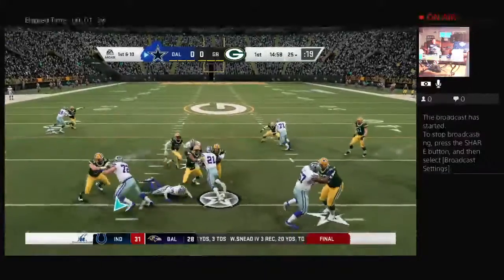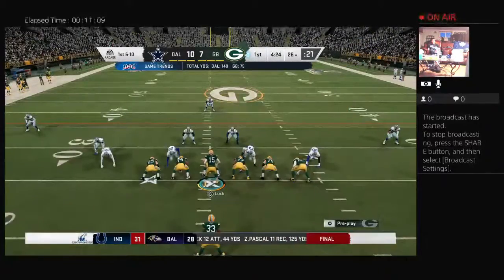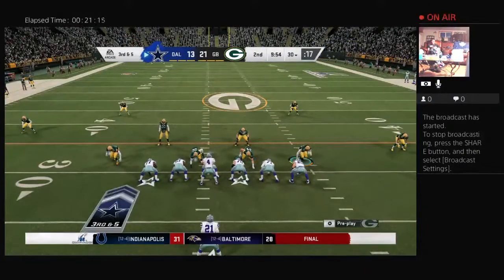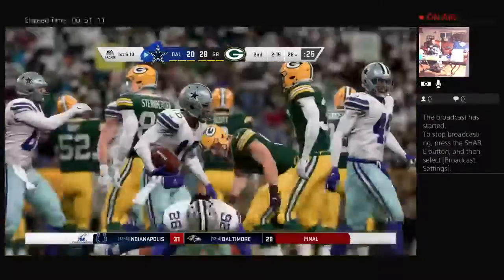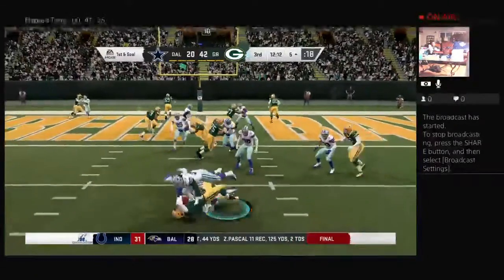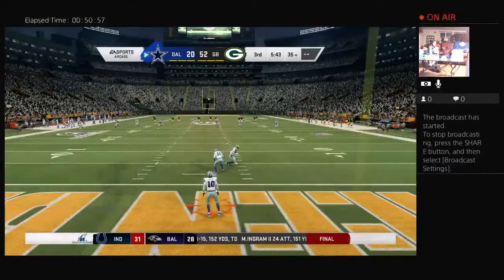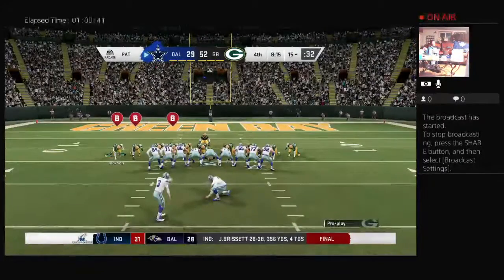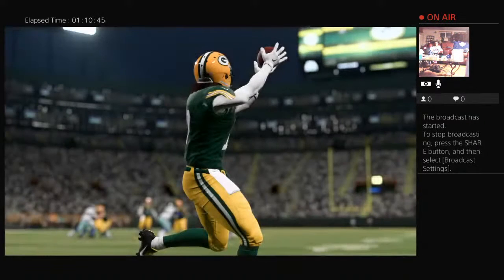nicksterp95's Live PS4 Broadcast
Nick  wrestling